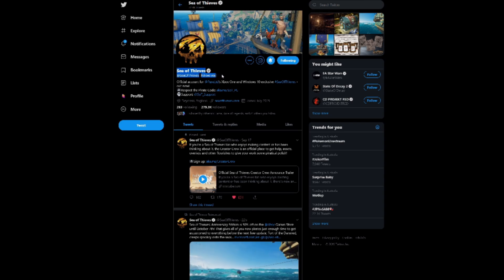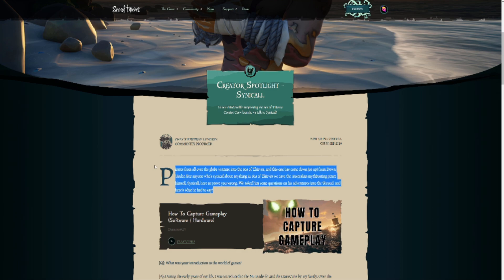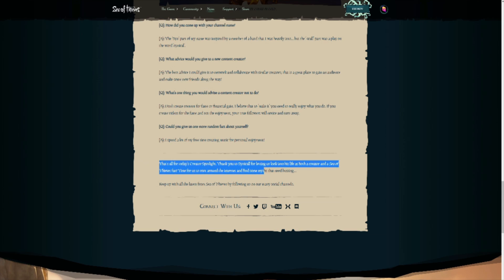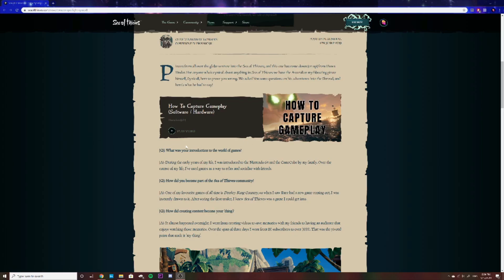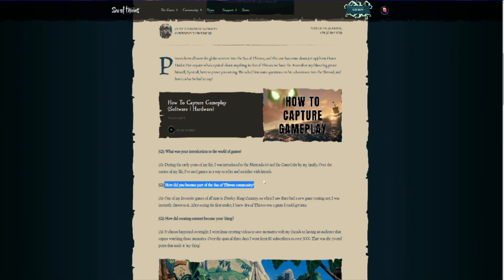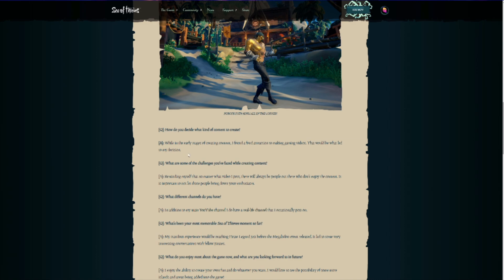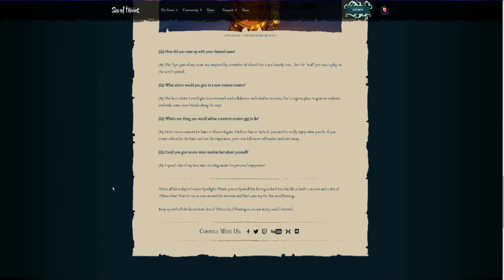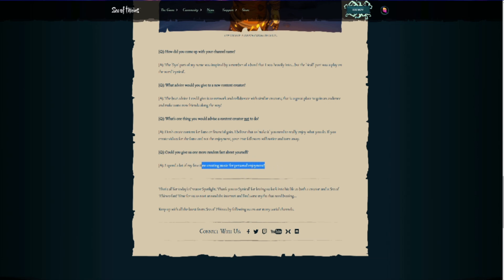My Creator Crew Spotlight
Sea of Thieves featured me on their website/twitter

Outro Song
Song: If I’m Wrong
Artist: HOME